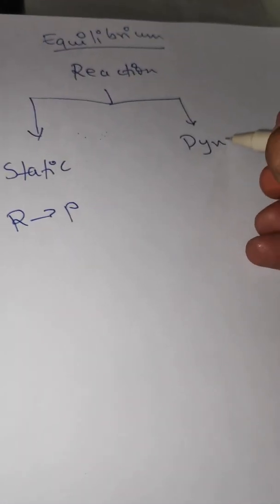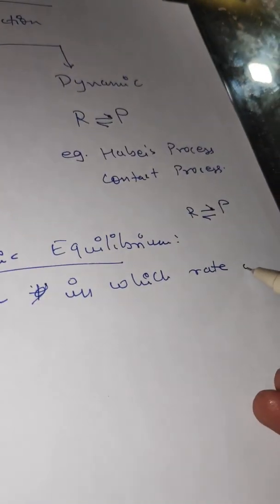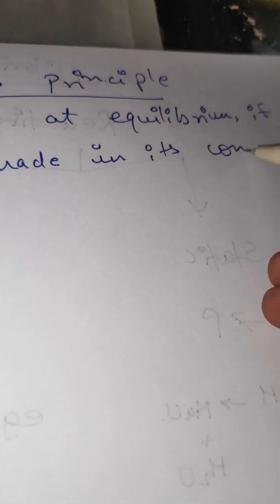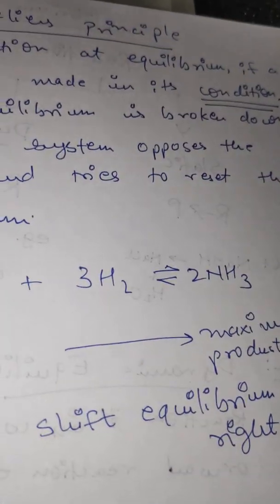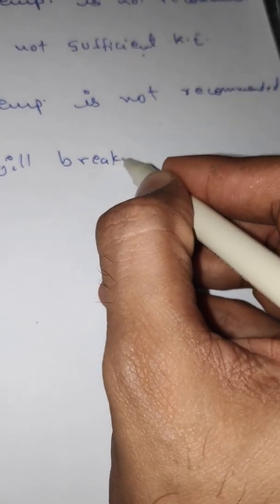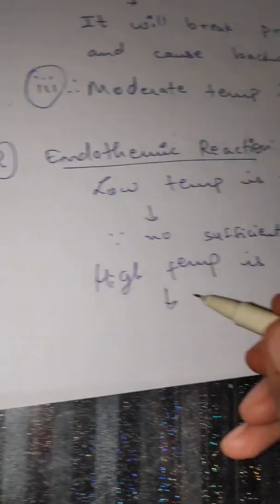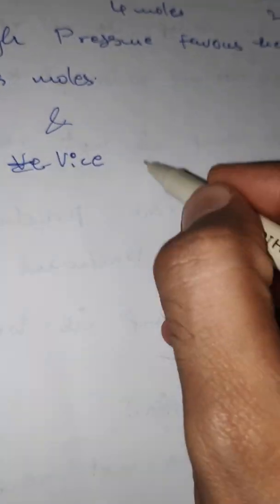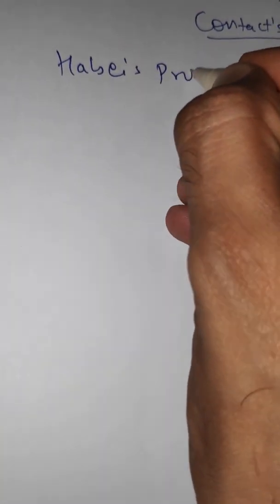Equilibrium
Myp, habers process, contact process